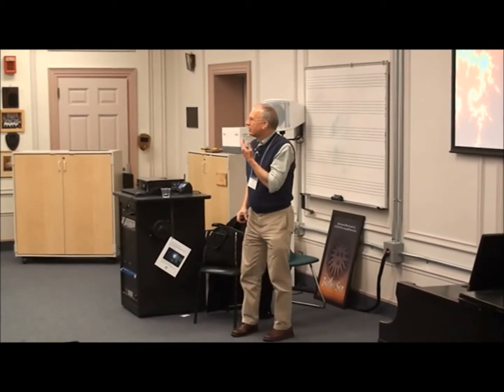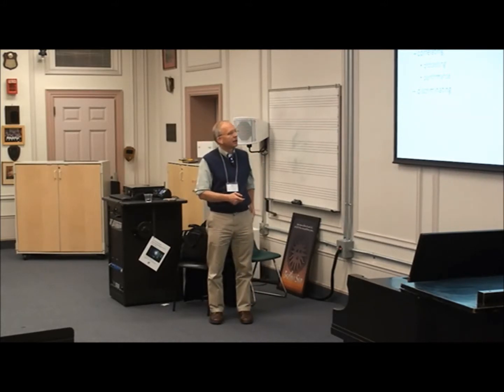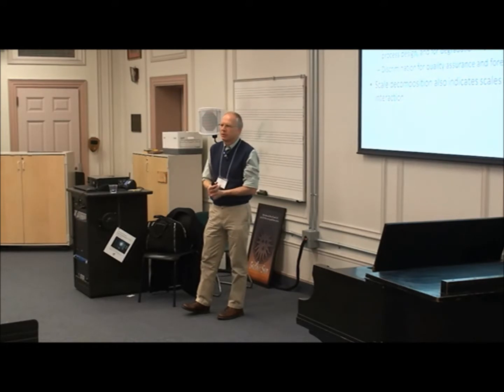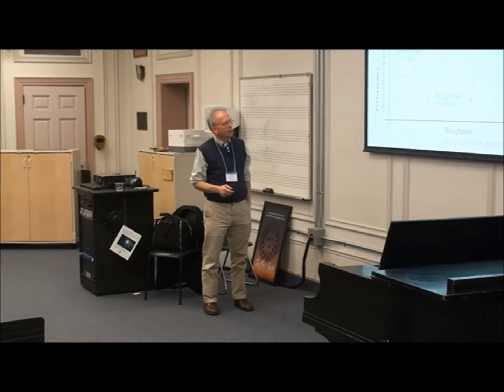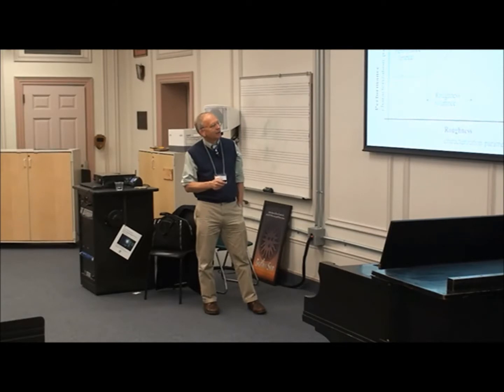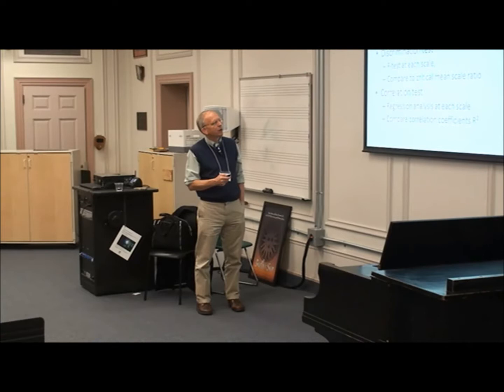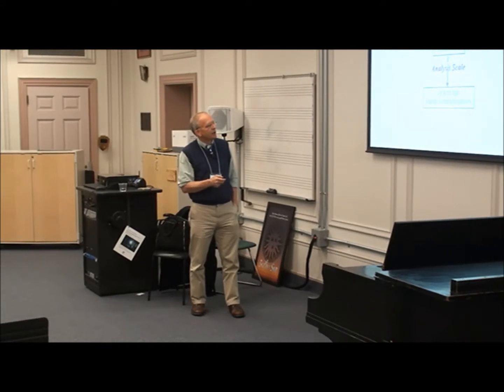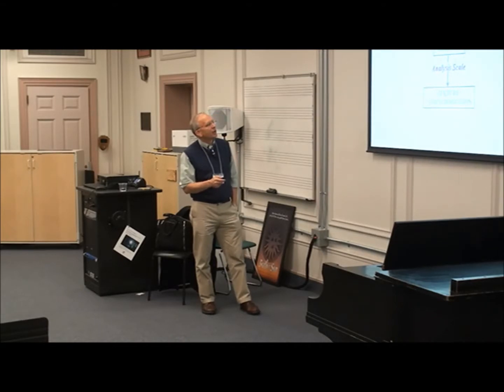Prof Christopher Brown Part 1: 3D Multi scale fractal analysis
Tutorial on 3D multi-scale fractal analysis at the 2nd seminar on surface metrology for the Americas, October 2012